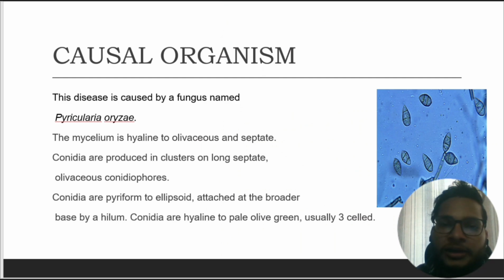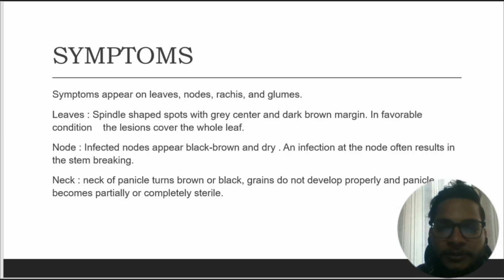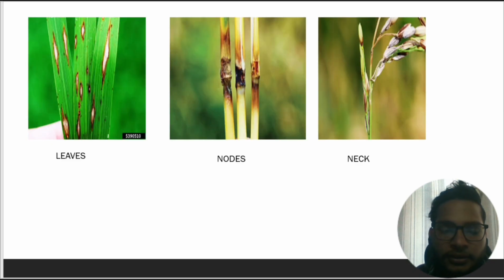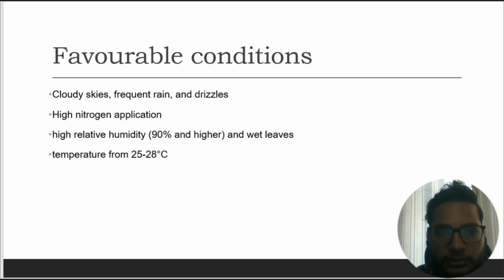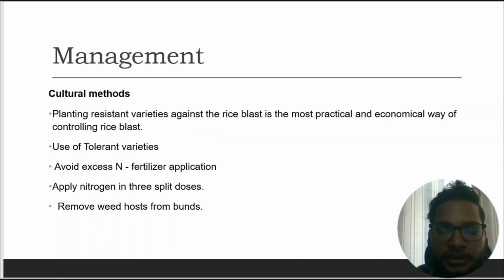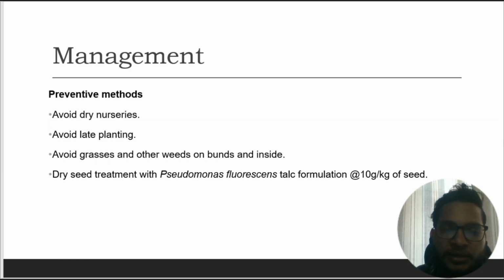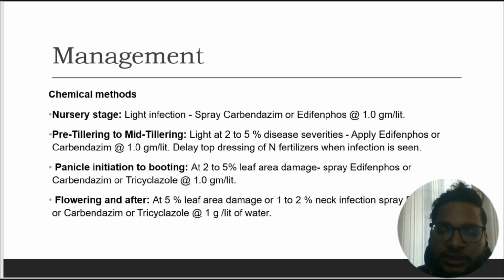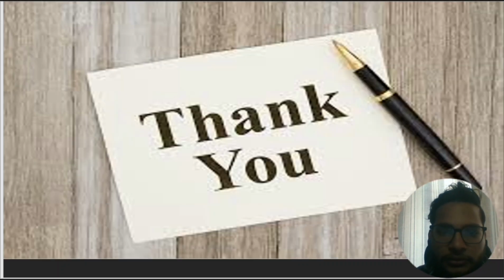Rice Blast Disease Explained | Causes, Symptoms & Control Measures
Rice blast is one of the most destructive fungal diseases affecting paddy crops worldwide. In this video, I explain what rice blast disease is, its causal organism, symptoms seen on leaves, nodes and panicles, favorable conditions for disease spread, and effective management practices. This video is useful for agriculture students, farmers, and competitive exam aspirants.
Learn how timely identification and proper disease management can help reduce yield losses and protect rice production.